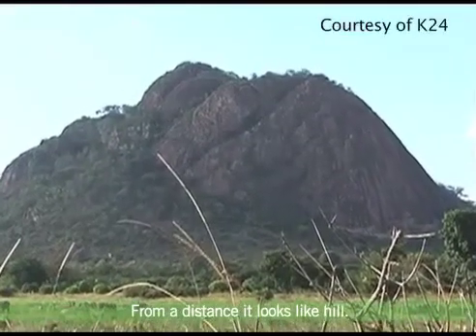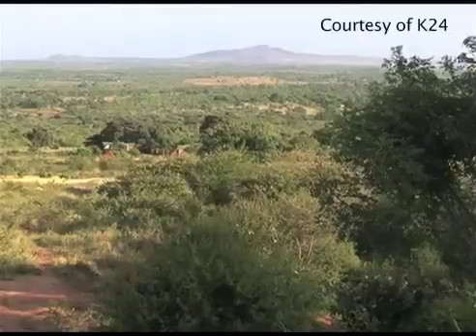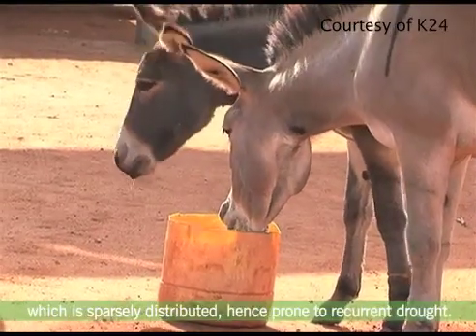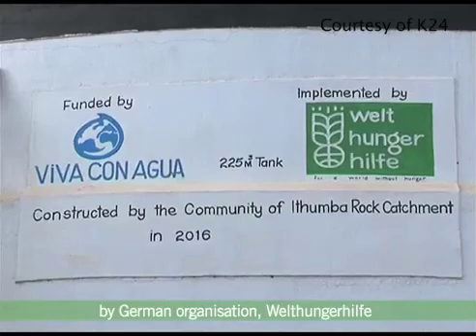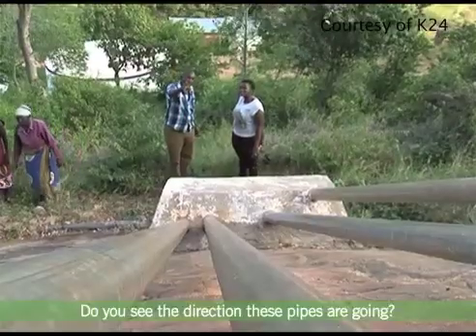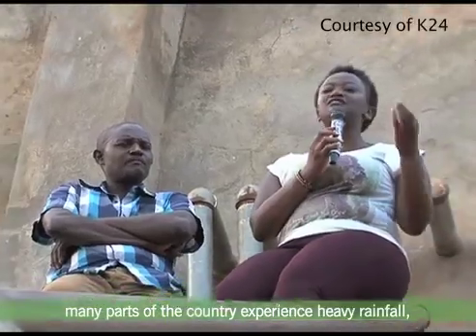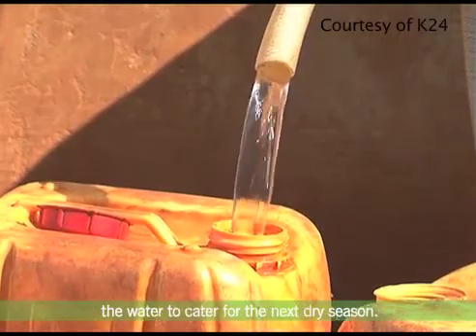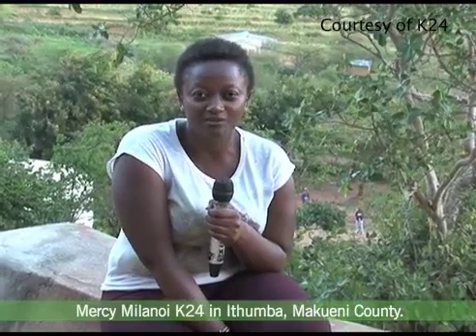Innovative water harvesting technology for community in Makueni County – K24 TV Feature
Water is an essential commodity in Makueni County and the region is classified as semi-arid due to the low quantity and erratic rainfall that it receives. Welthungerhilfe Kenya is involved in several projects aimed at ensuring community members get access to safe and clean water for drinking, cooking and other household use. Ithumba Rock Catchment is one such example where Welthungerhilfe Kenya has been using a creative gutter system that traps rain water flowing down the massive rock, filters and channels it using steel pipes to massive tanks where it is stored. The whole process takes advantage of gravity. The community members in this area are then able to utilize the stored water during dry seasons of the year. Pipeline extensions have also been done to bring the water points closer to the people to reduce the long distances they used to cover to access water.

Before this project, communities in the area had no long-term solutions to their perennial water problems. USAID funded the construction of three 150m3 water tanks in 2008 which are still fully operational. In 2016 construction of an additional 225m3 water tank funded by Viva Con Agua was completed and is already filled to the brim. When full, the tanks hold a total of 675,000 liters of water which serve about 500 households. The most interesting aspect of the project is that it has proven its sustainability and still has plenty of potential for more water tanks and pipeline extensions.

The Welthungerhilfe Kenya Makueni Field Office team was happy to host a team from K24 TV who visited the project and filed this report.